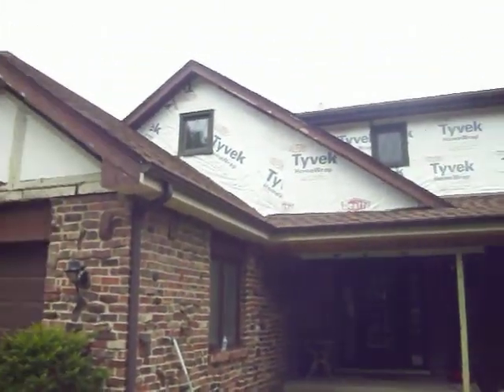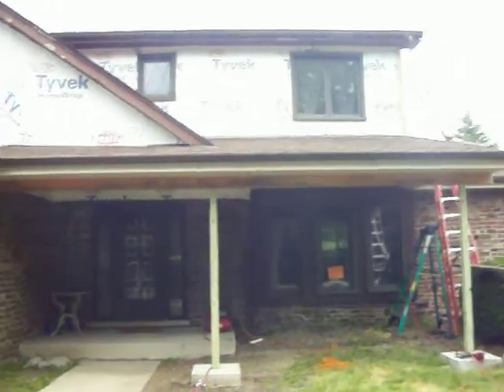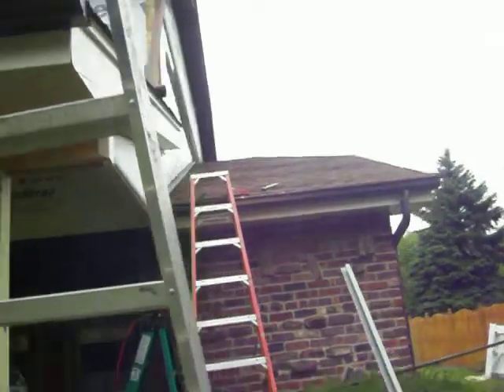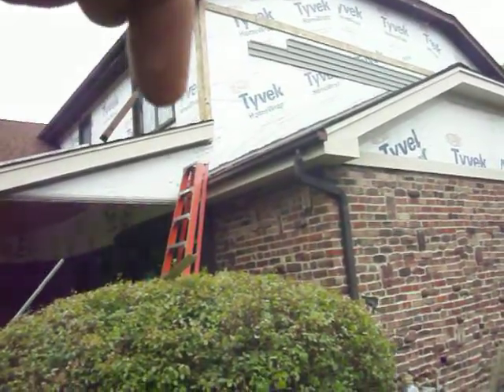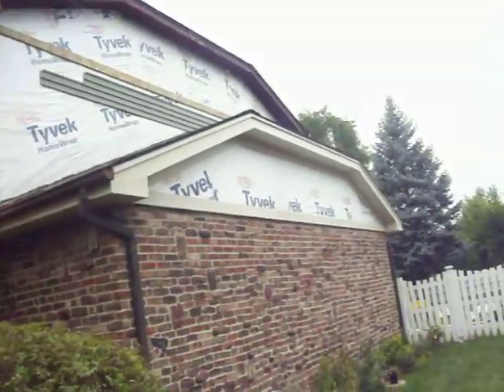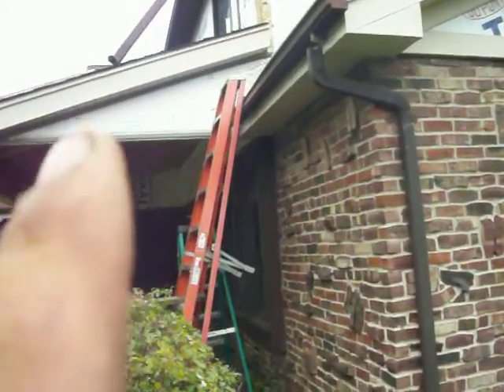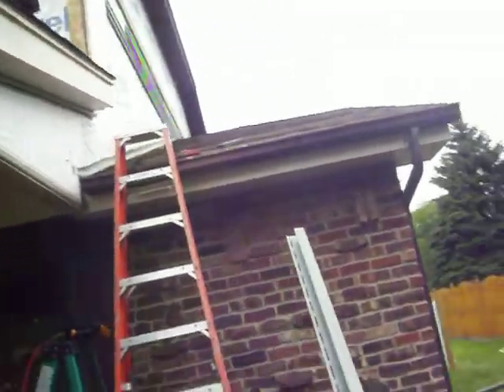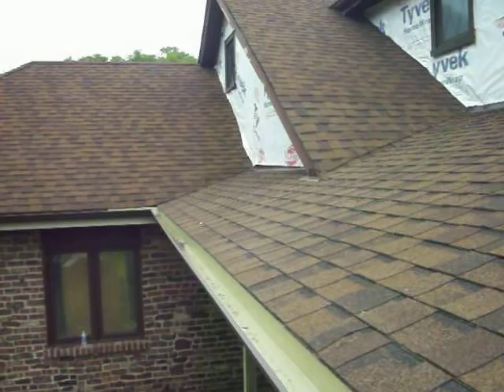FRONT PORCH ADDITION #6